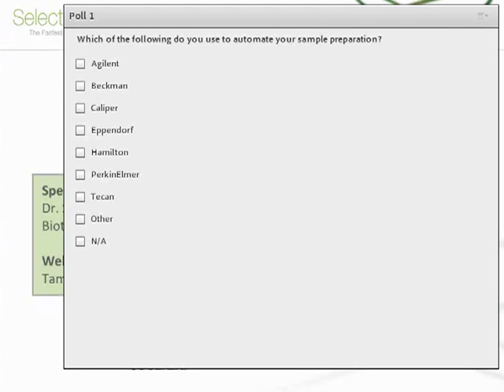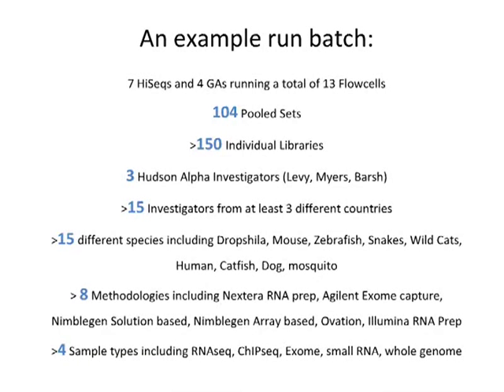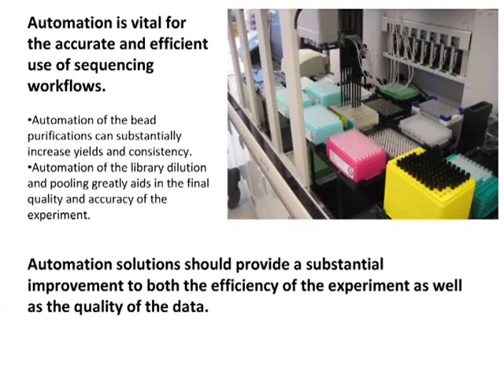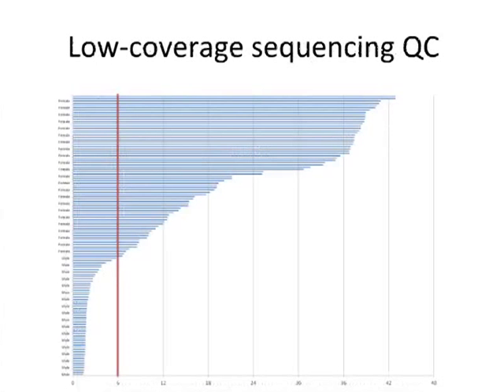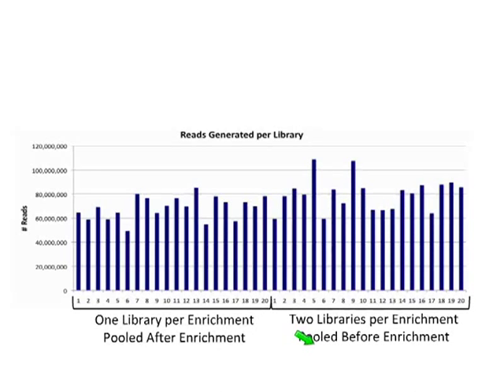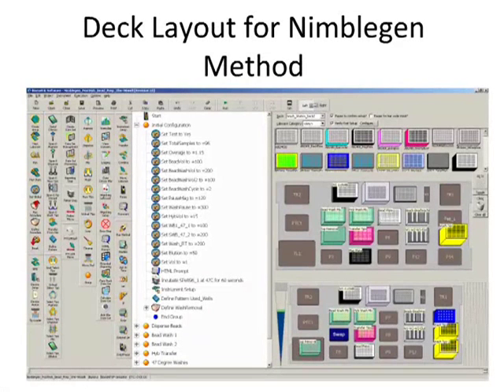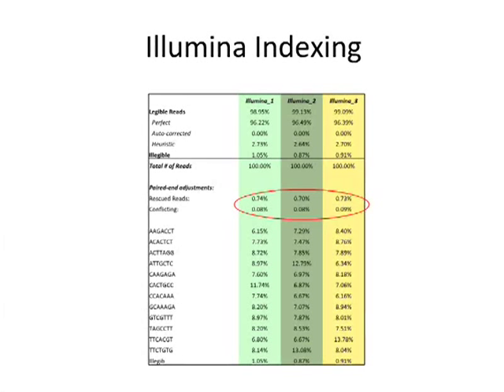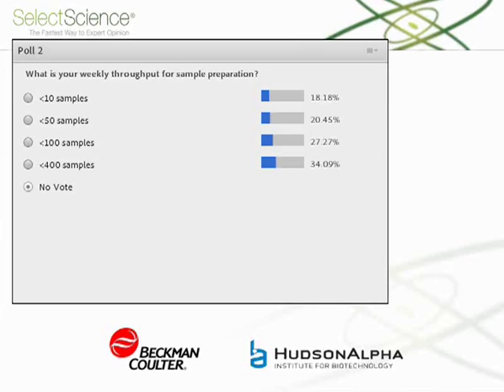Automation HighThroughput Sample Prep for Analysis of Complex Diseases Using NGS Webinar